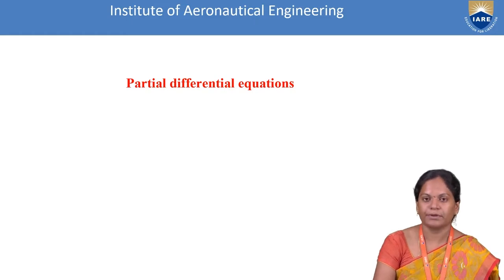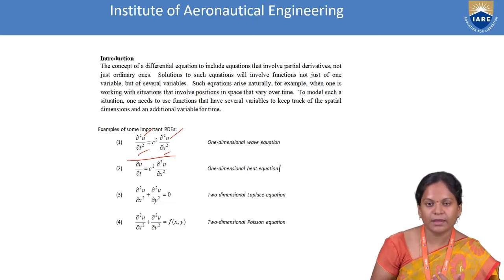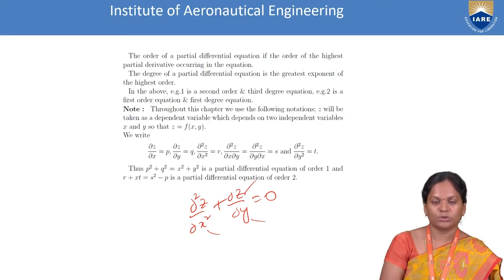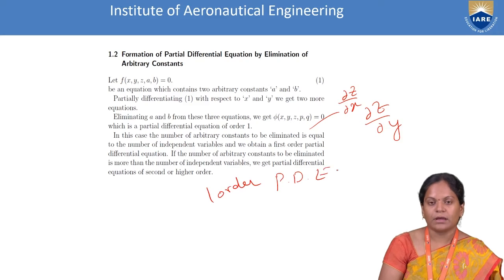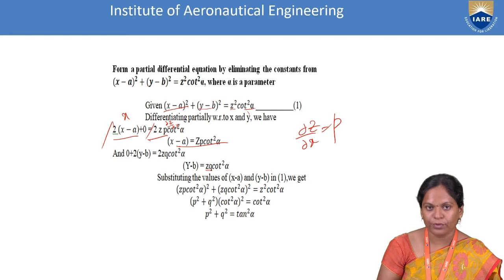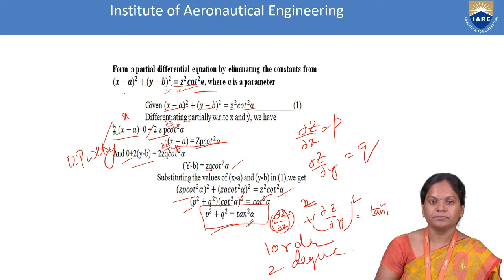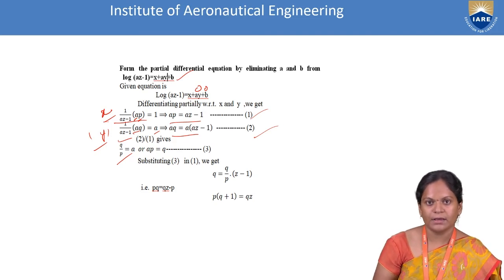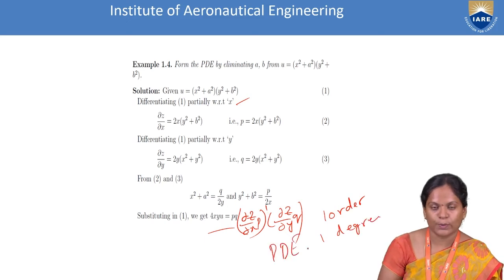Partial differential equations by Mrs C Rachana